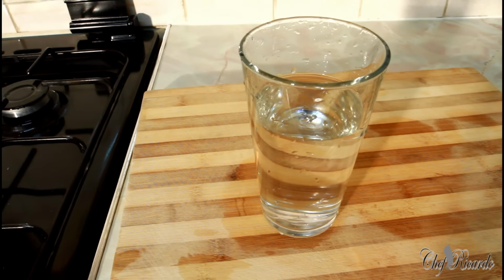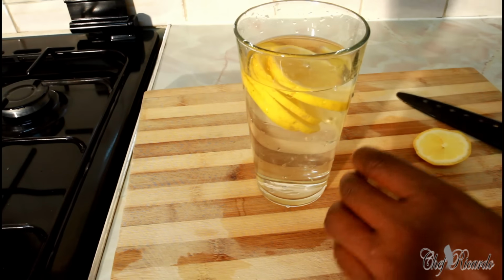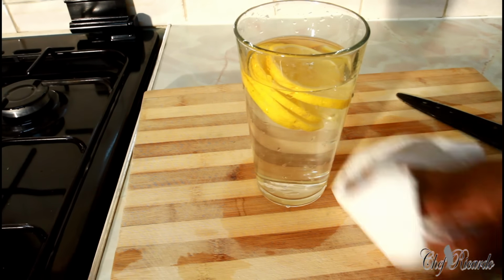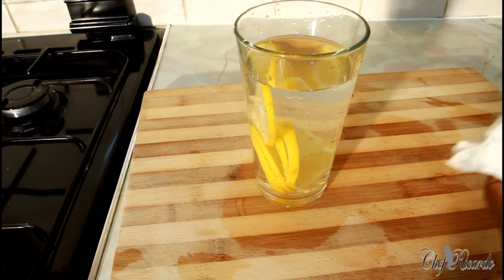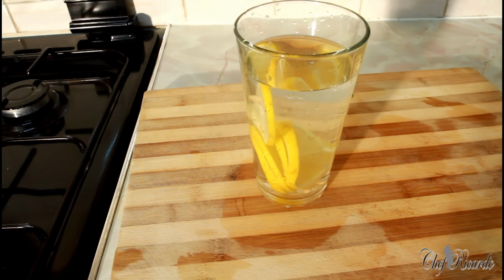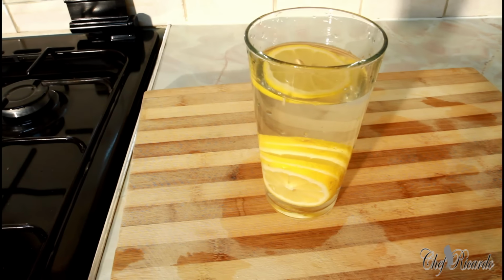Lemon Burn Fat And Detox Your Body Overnight Detox Your Body In One Day | Recipes By Chef Ricardo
Lemon Burn Fat And Detox Your Body Overnight Detox Your Body In One Day